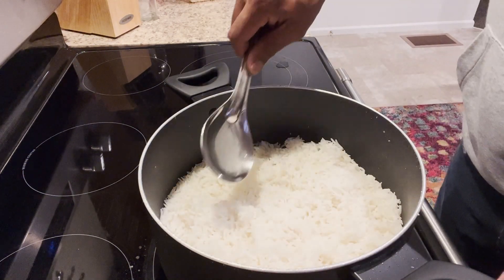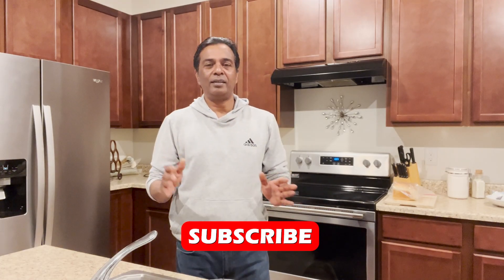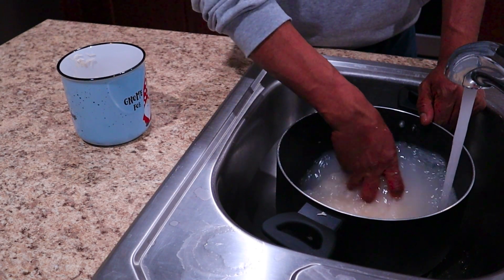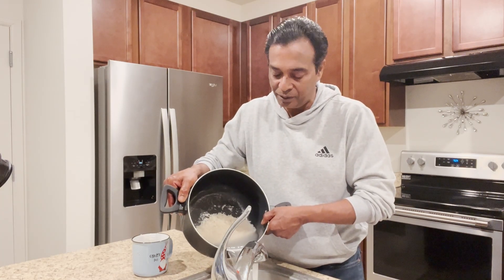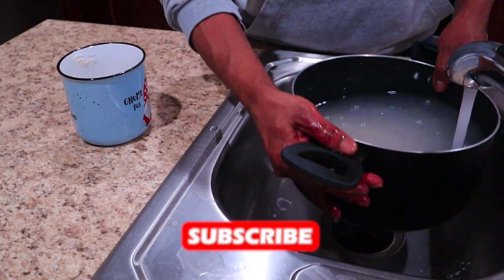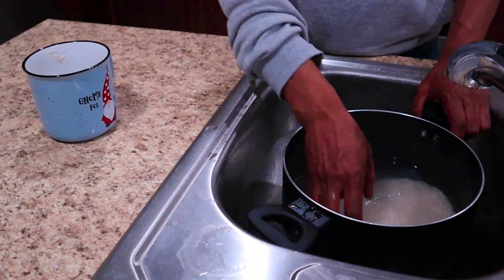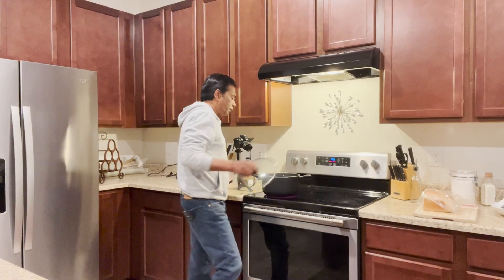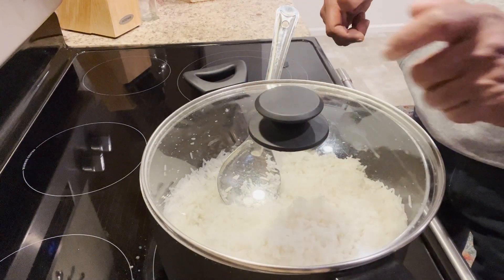How to make Basmathi Rice | Simple Rice Recipe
Easy Basmathi Rice Recipe...

One cup of rice and two cups of water.
Wash rice well till the water is clear. Then add 2 cups of water to 1 cup of rice. Add a drop of oil so that the grains do not stick together.
Cook on medium heat and switch off the burner when holes appear on the rice.
Leave on burner for 15minutes for the steam to go away.